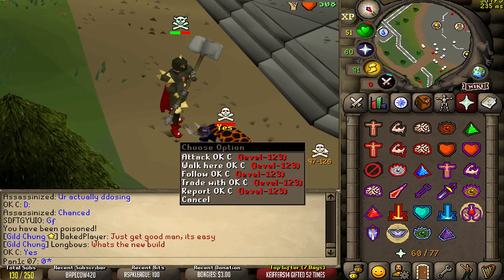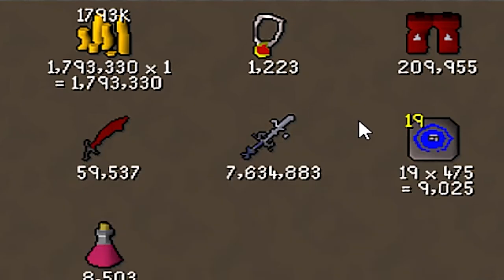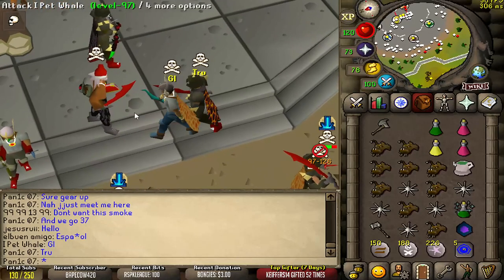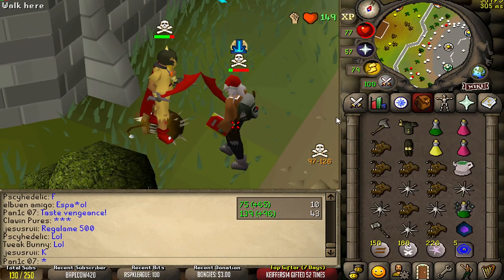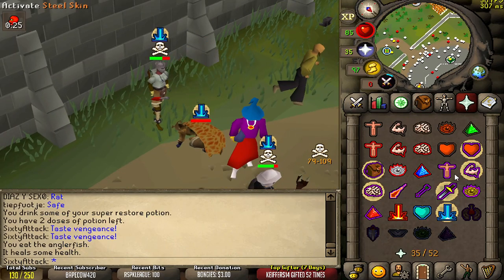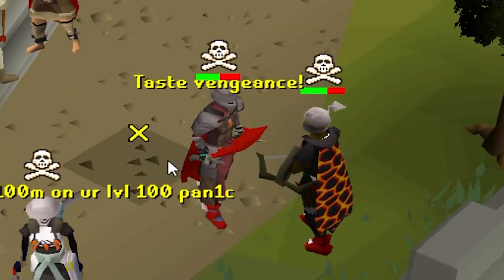Did I Just CHEAT vs a Famous YouTuber!?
In-game CC: The Pure Seb